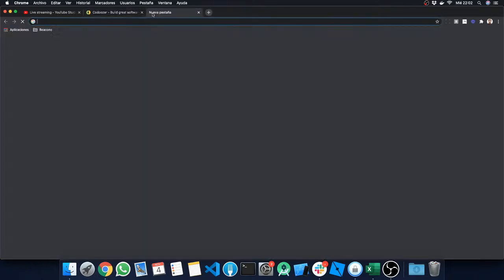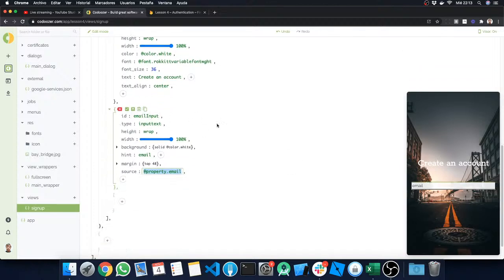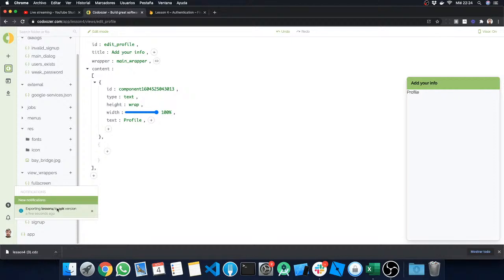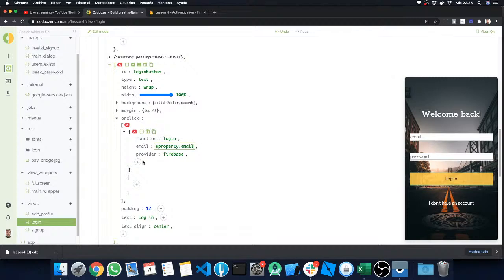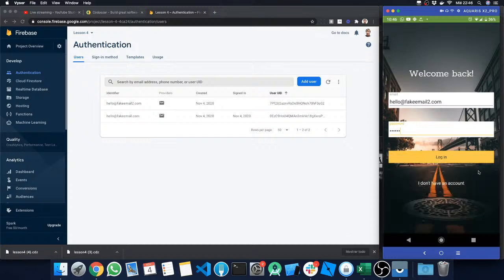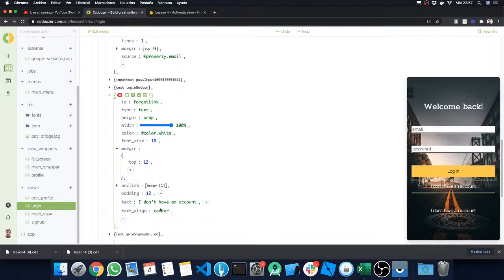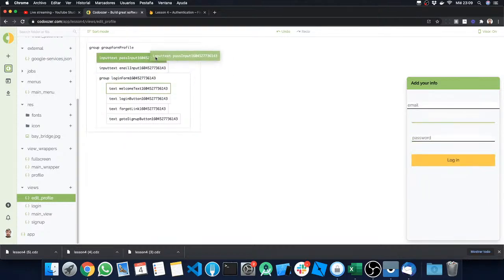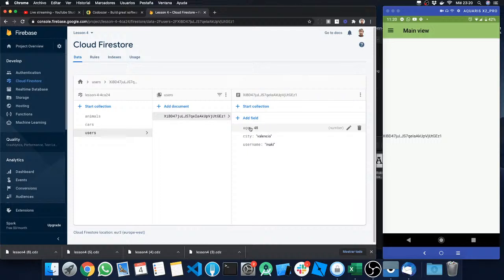Codoozer - Lesson 5: Handling user accounts from your app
Most big apps require their users to create an account, so the app can customize information for those users.

With Codoozer, you can also create apps that handle users accounts. In order to achieve that, Codoozer uses the Authentication tool provided by Firebase.

In this webinar, I will explain how to use Authentication in your apps, and we will also start storing information on Firebase Firestore specific for each user.